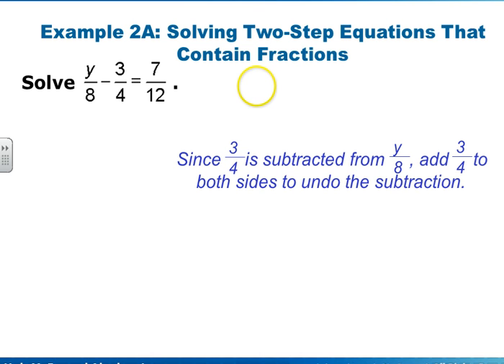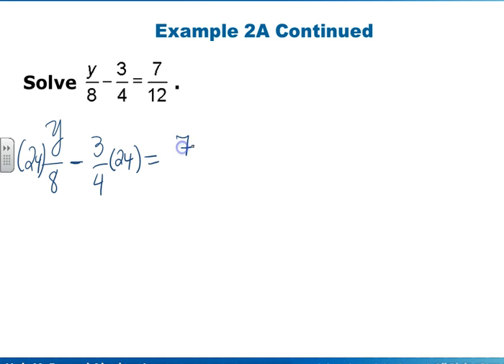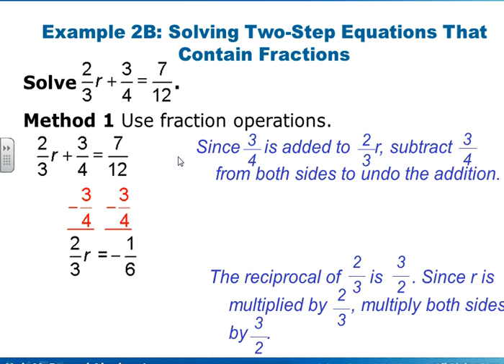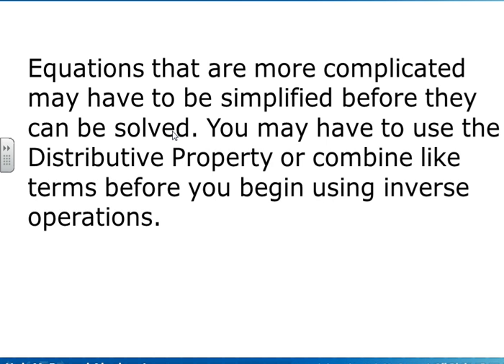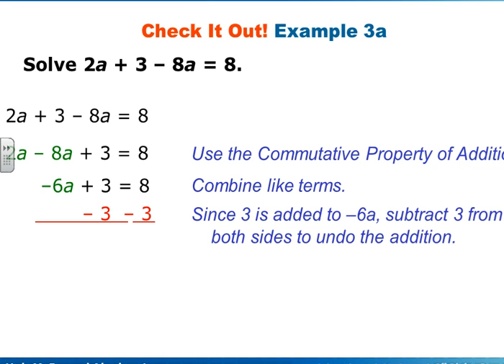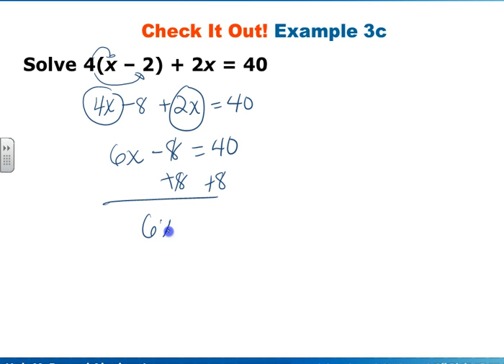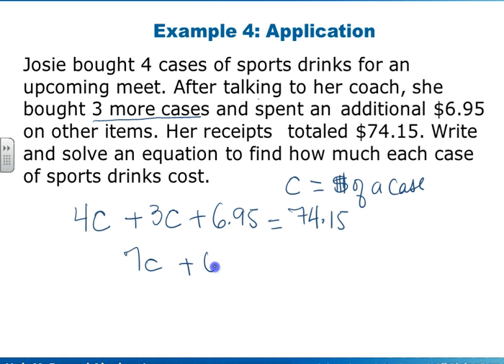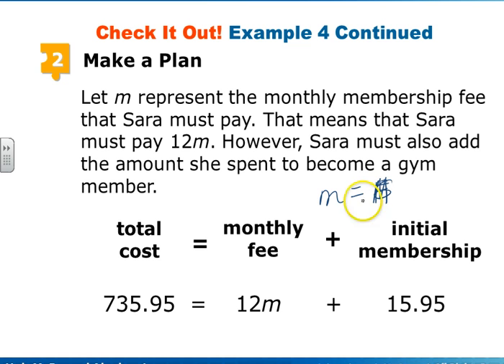Alg Lesson 5